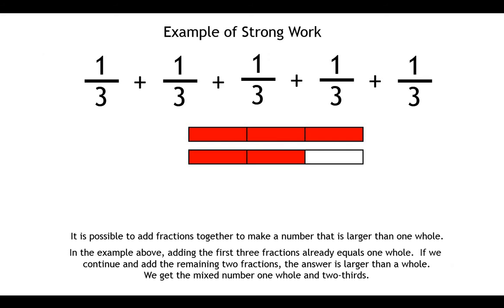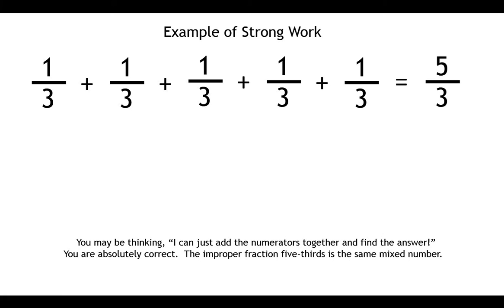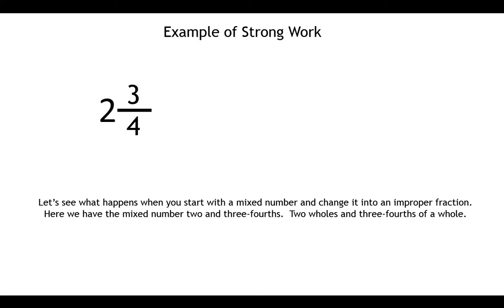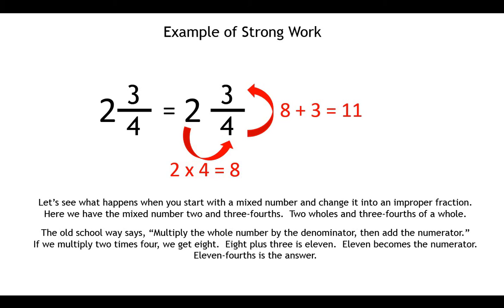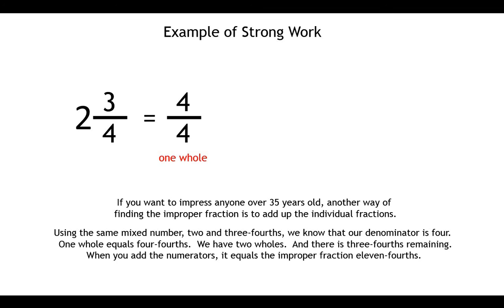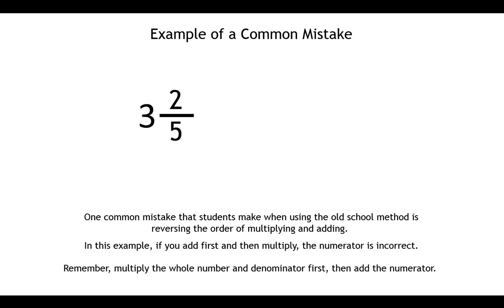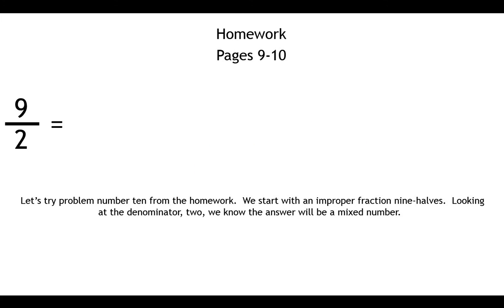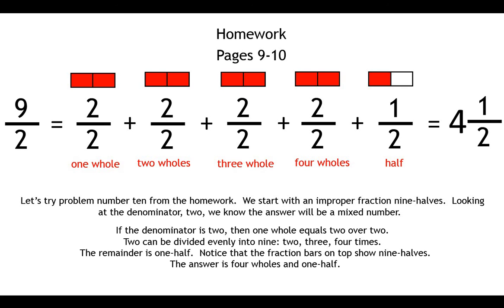MX18 G5 L1_5